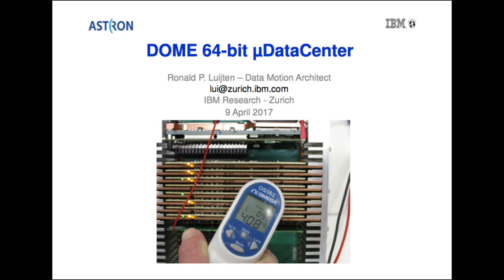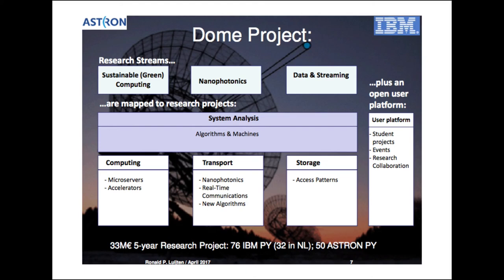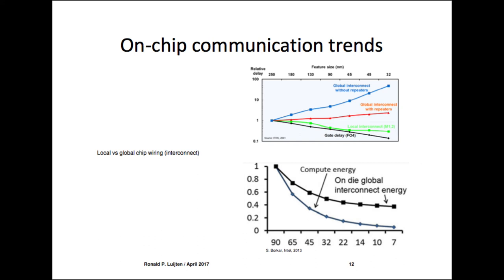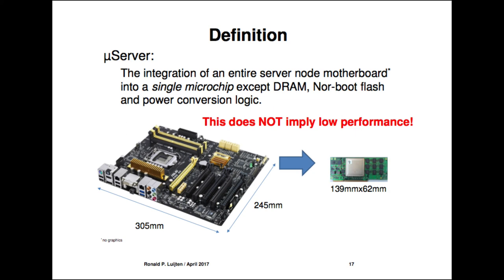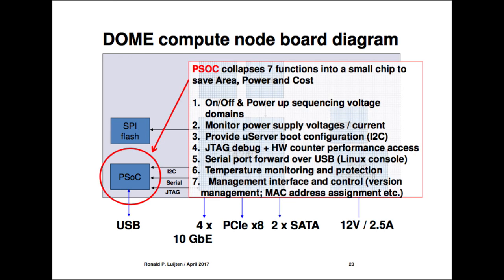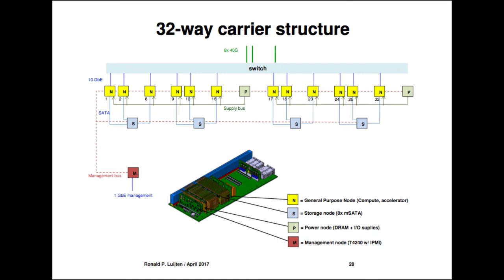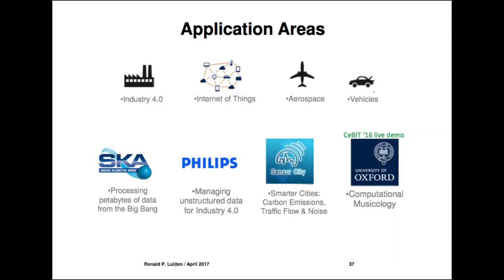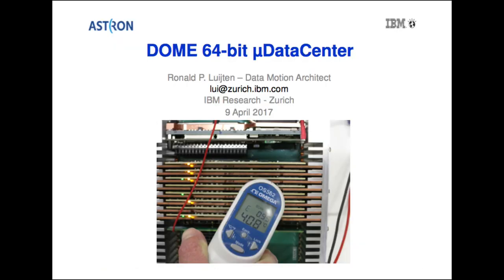DOME 64-bit μDataCenter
In this slidecast, Ronald P. Luijten from IBM Research in Zurich presents: DOME 64-bit μDataCenter.

“I like to call it a data­cen­ter in a shoe­box. With the com­bi­na­tion of power and ener­gy ef­fi­cien­cy, we be­lieve the mi­cro­serv­er will be of in­te­rest be­yond the DOME pro­ject, par­tic­u­lar­ly for cloud data centers and Big Data ana­ly­tics ap­pli­ca­tions."

The microserver’s team has designed and demonstrated a prototype 64-bit microserver using a PowerPC based chip from Freescale Semiconductor running Linux Fedora and IBM DB2. At 133 × 55 mm2 the microserver contains all of the essential functions of today’s servers, which are 4 to 10 times larger in size. Not only is the microserver compact, it is also very energy-efficient.
One of its innovations is hotwater cooling, which in addition to keeping the chip operating temperature below 85°C, will also transport electrical power by means of a copper plate.

The concept is based on the same technology IBM developed for the SuperMUC supercomputer located outside of Munich, Germany. IBM scientists hope to keep each microserver operating between 35–40 watts including the system on a chip (SOC) — the current design is 60 W.

The next step for scientists is to begin to take 128 of the microserver boards using the newest T4240 chips to create a 2U rack unit with 1536 cores and 3072 threads with up to 6 terabytes of DRAM. In addition, they will be adding an Ethernet switch and power module to the integrated water-cooling.

Newsletter